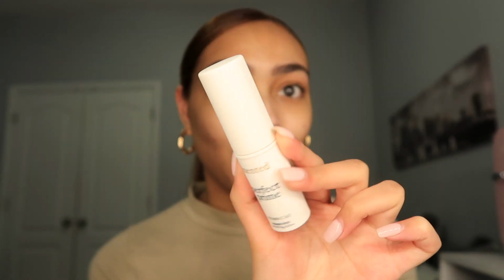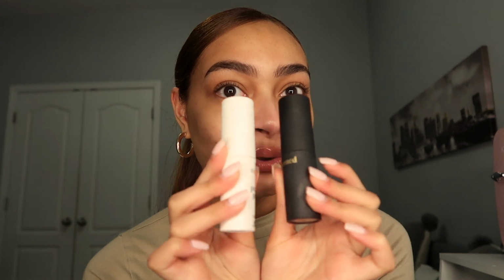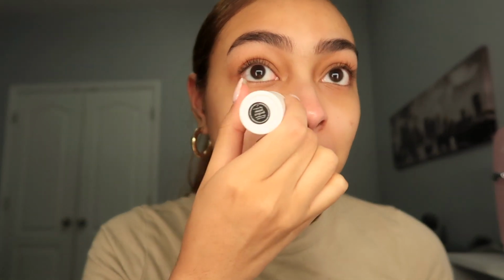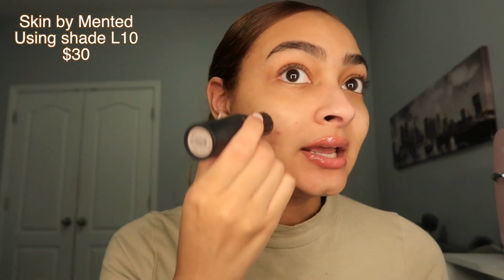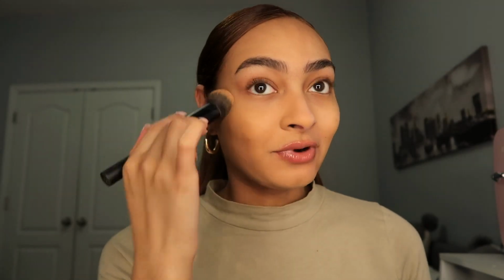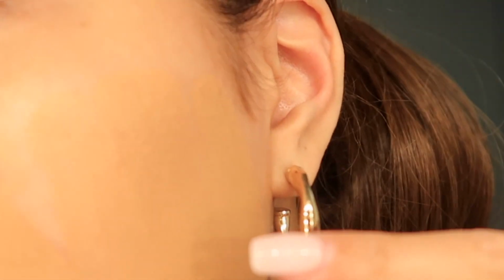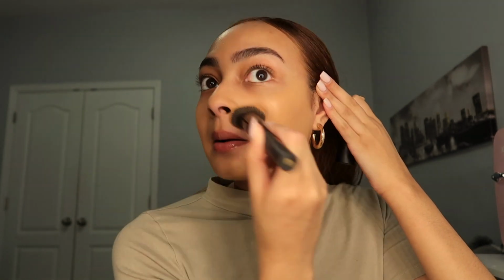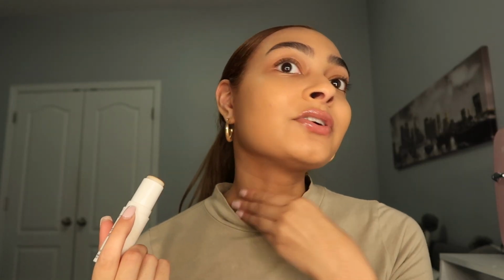*NEW* MENTED COSMETICS "PERFECT PRIME PRIMER" *for oily,dry,&combo skin*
$$ off: RISSA10

beauty intro makeup brush: editinghacksbylala
intro w/ effect at the end: editing by matthieu
ending outro: naomixox